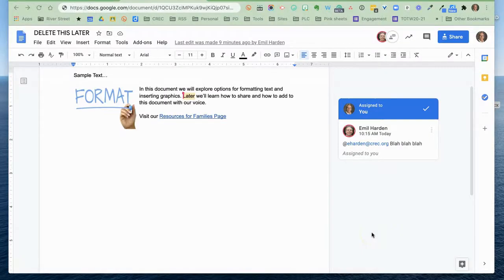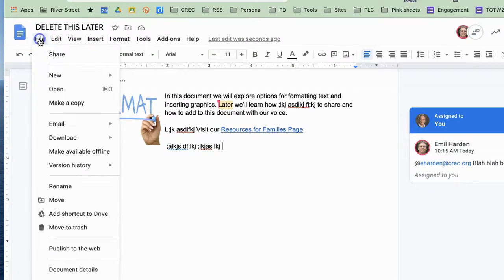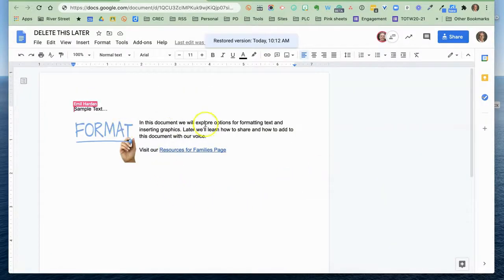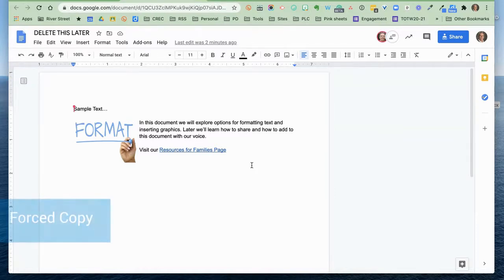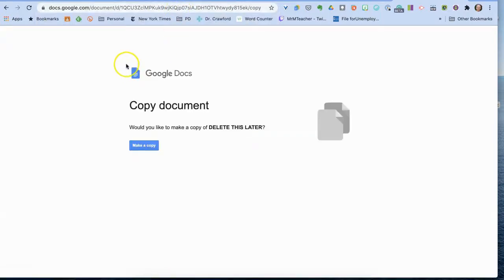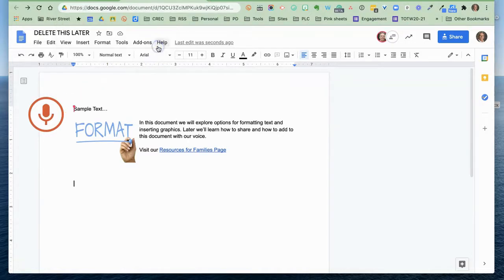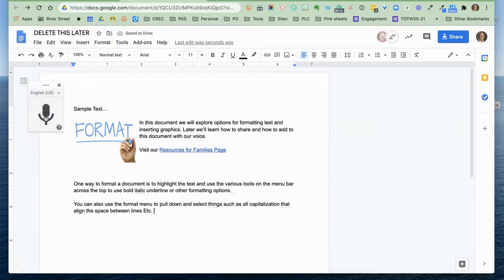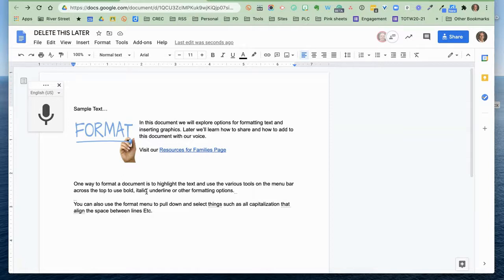Google Docs: 3 Cool Tools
Three tools that enhance your work with Google Docs